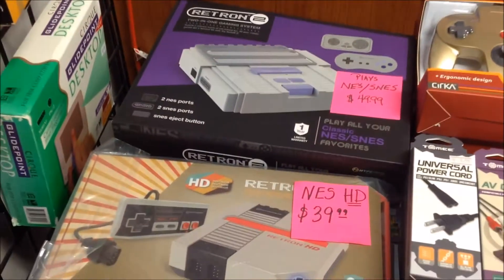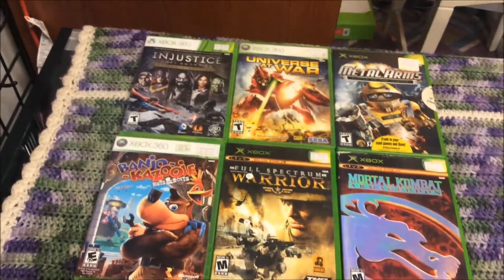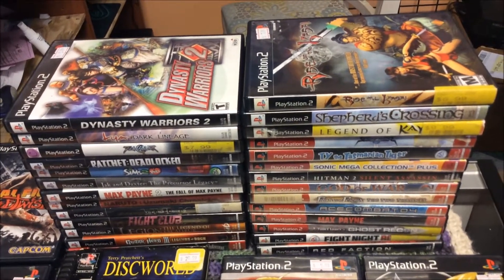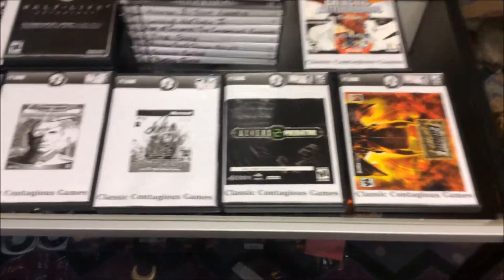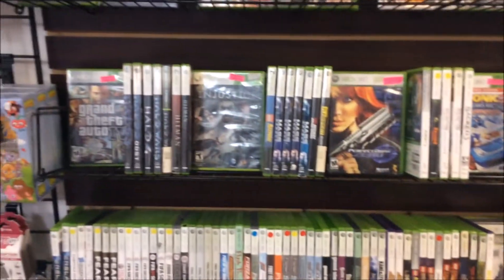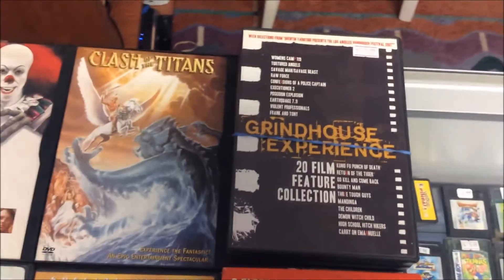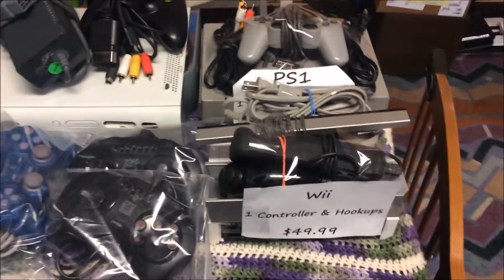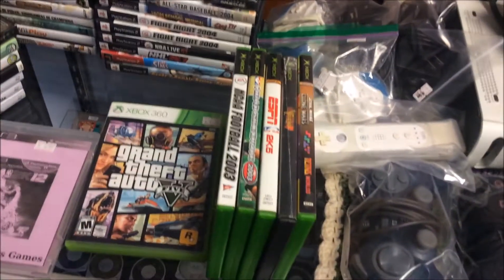CCG #127 - Good Good Week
This week as pretty darn good.  Hopefully it continues.

Store Location:
38369 County Road 54

Ebay Store: